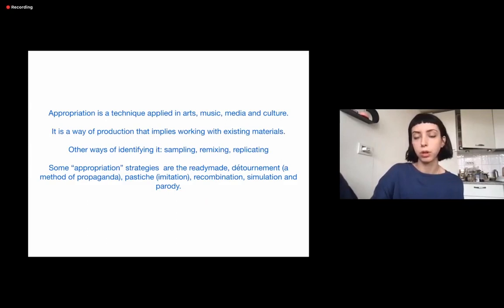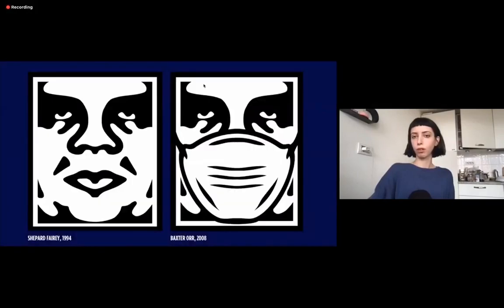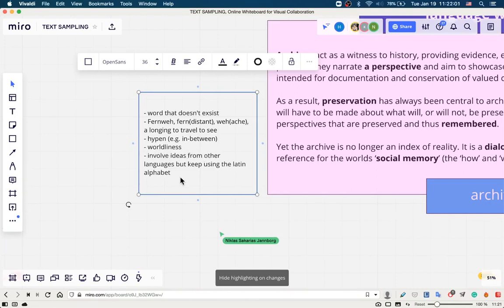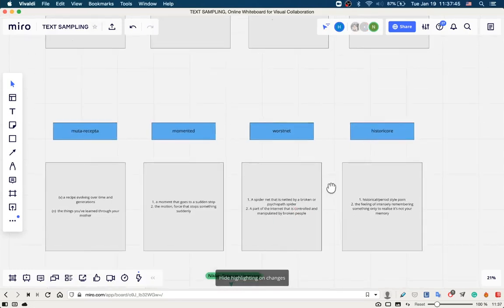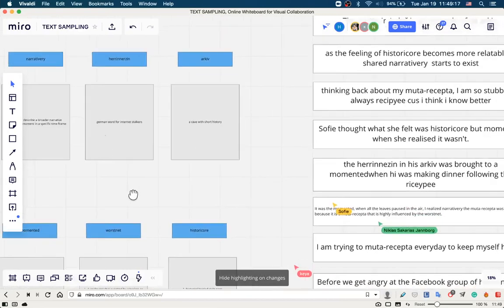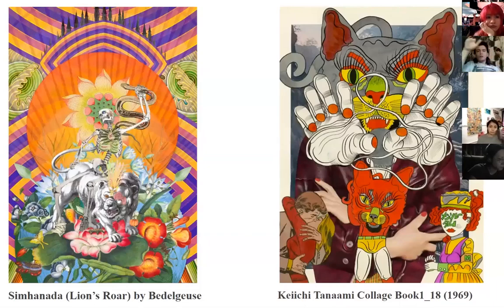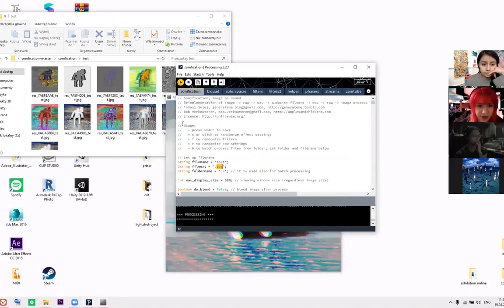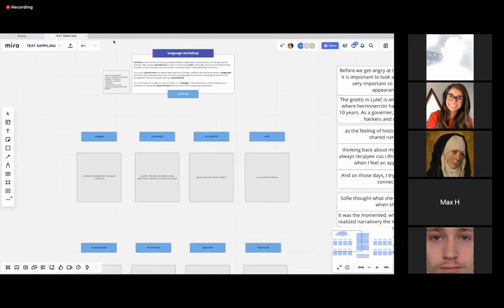Workshop documentation about sampling and appropriation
Our workshop is an introduction and (a variety of) exercises about reinterpreting pre-existing materials and assigning new meanings to them. We want to consider the act of sampling as an artistic strategy and explore this throughout different mediums, by exploring how you can cut and divide an original piece or pieces and make something entirely new and exciting.

Liz: The workshop started off with Liz's presentation of appropriation and sampling issues in the art and public world.

Then the workshop was separated into 3 breakout rooms and participants were free to join which depends on their interest.

Sofie and Anthony: Start by making a group of made-up words that are synonyms of a single word, the exercise began to invite us to think about how to create a language out of our already-existing language sense. The workshop is supported by Ferdinand de Saussure's idea that the meaning of a word is constituted by the differences between a network of words.

Danil and Nadia: Danil explained how collage, as a common sampling method in visual arts has a very low entrance threshold but an insanely high ceiling. During the workshop, he talked about layering textures, objects, applications on top of each other with highly practical tips. Nadia then used Processing, a light-weighted coding environment, to glitch image in an interesting way as a way to appropriate and transform an image to be able to exist out of its original context.

Orkida: Sampling and composing sounds for the segments from silent movies from music, non-music, sound, personal recordings using Logic Pro.